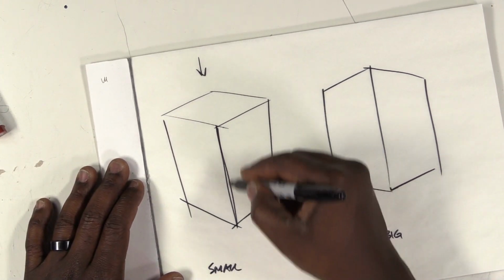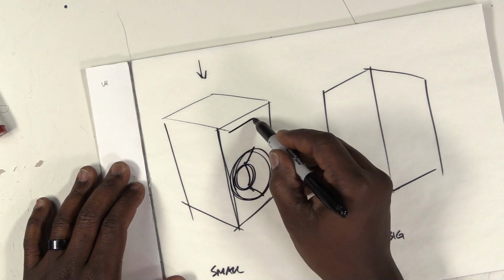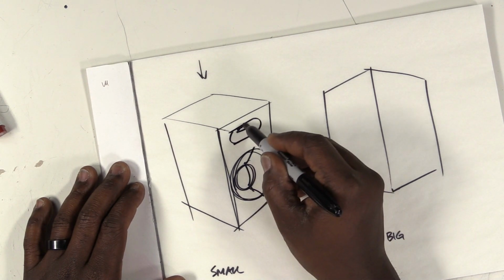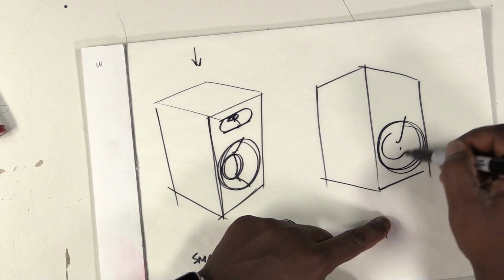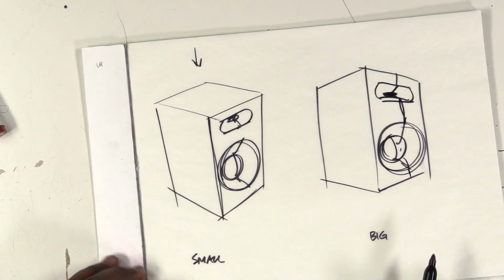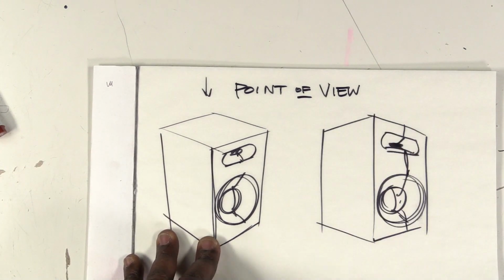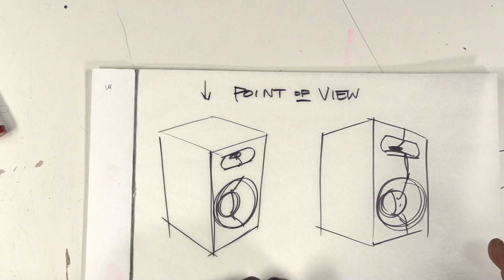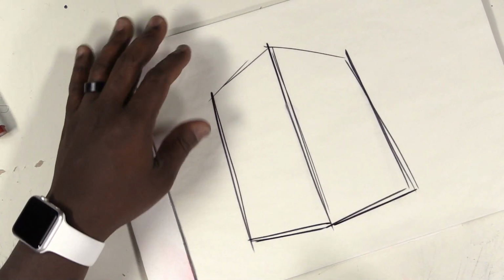How to draw a retro speaker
I'm on vacation but still had to post. Here's something I recorded before I left for you guys.

If you would like to support sketch-a-day, use the links below to get your supplies.

Copic markers
Prismacolor Verithin
Prismacolor Premier Pencils
Copic Marker paper